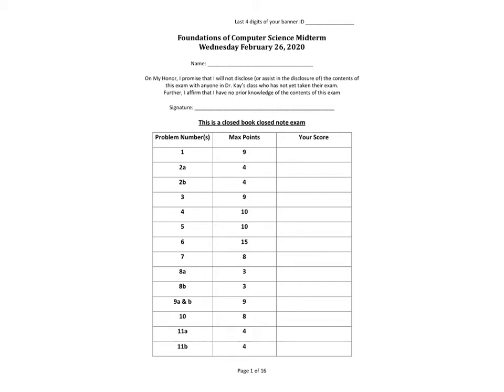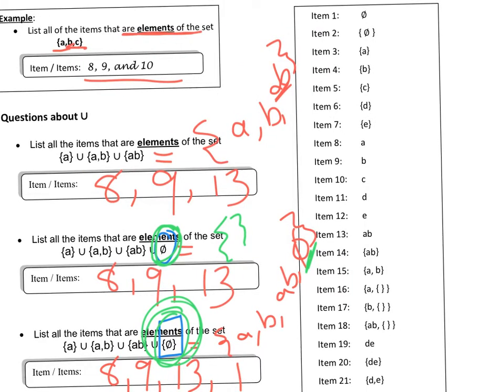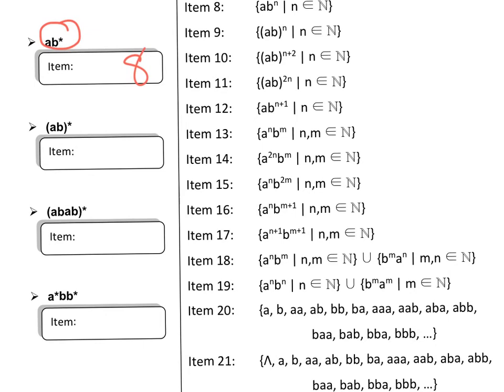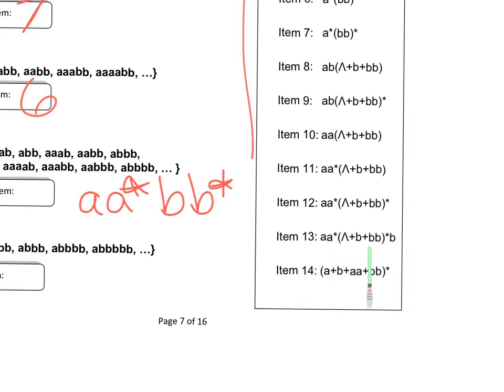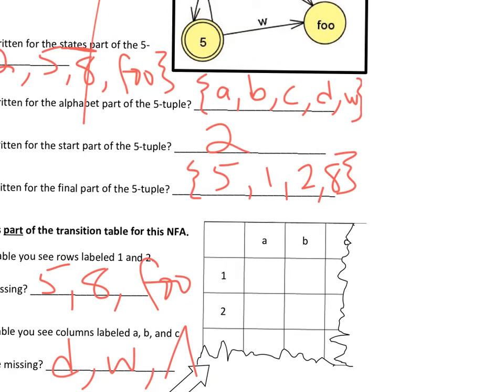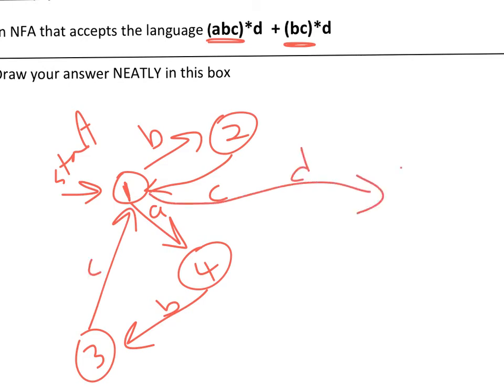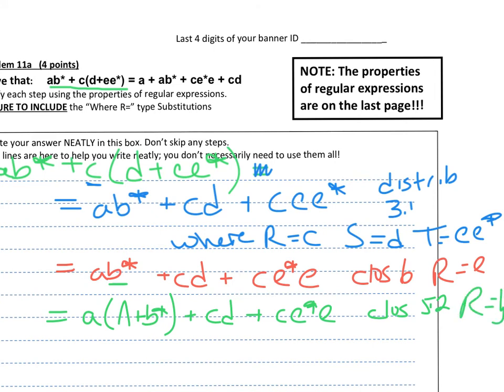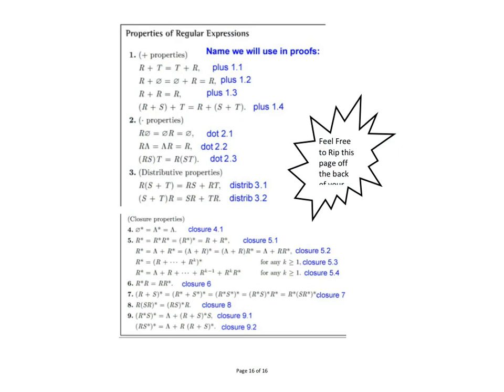Found S20 Midterm walk through